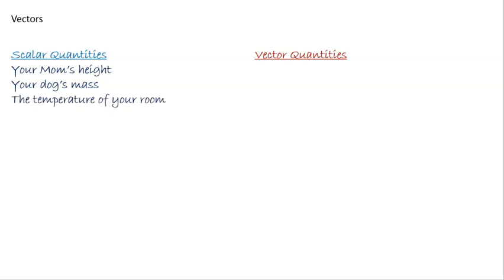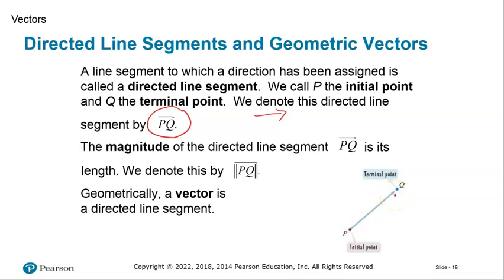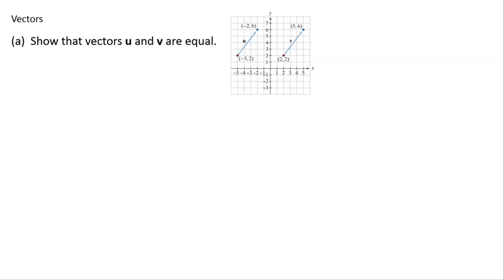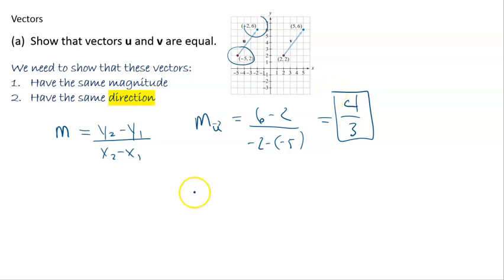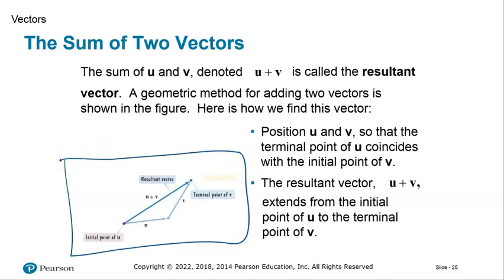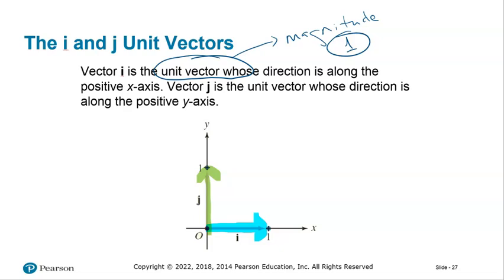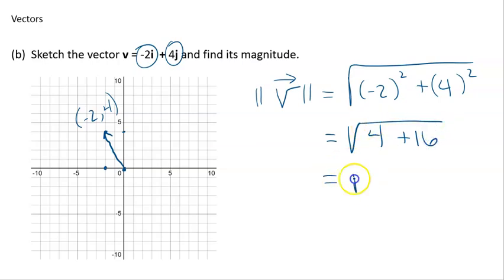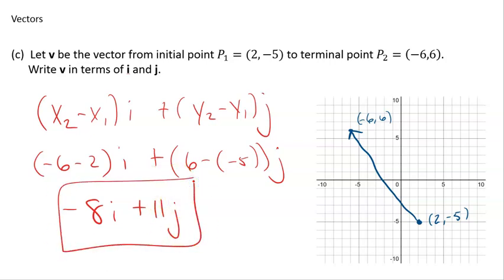MTH113 Lecture Section 6.6 - Vectors Part 1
MTH113 Lecture Section 6.6 - Vectors including definition of vector, equal vectors, plotting vectors, linear combination of vectors.